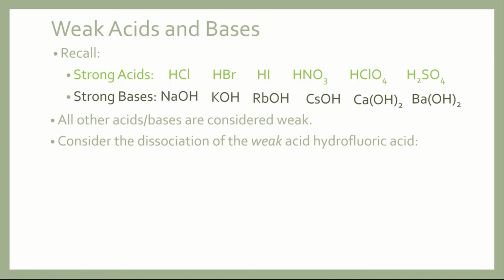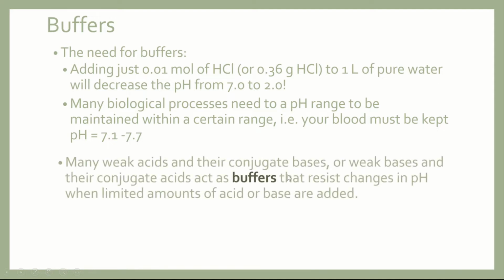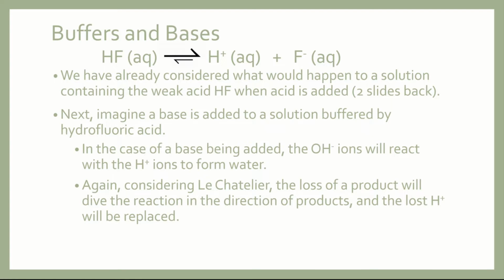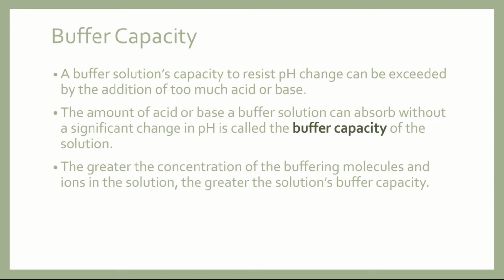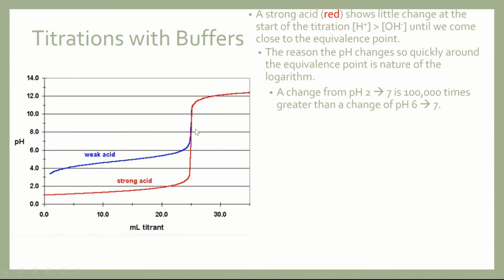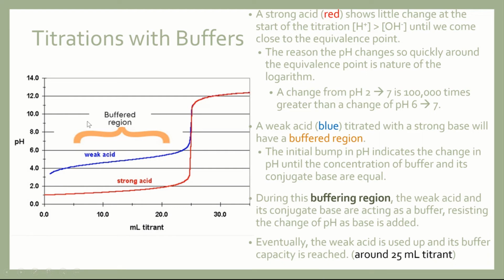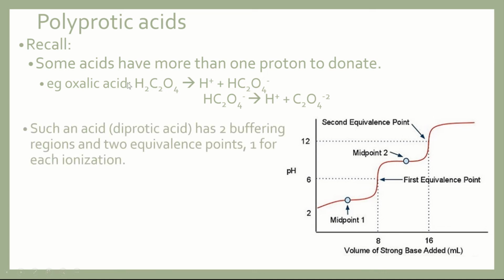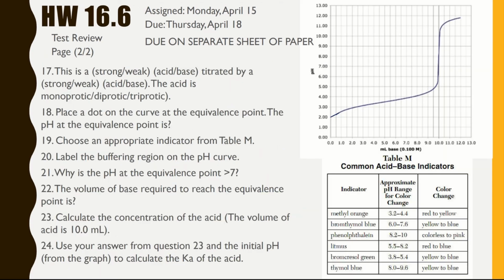16 4 Buffers Video